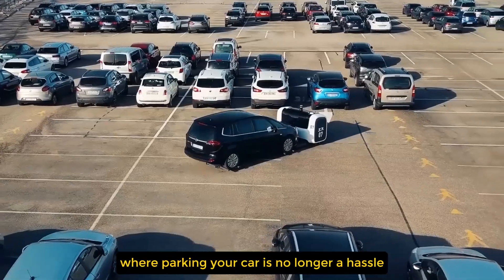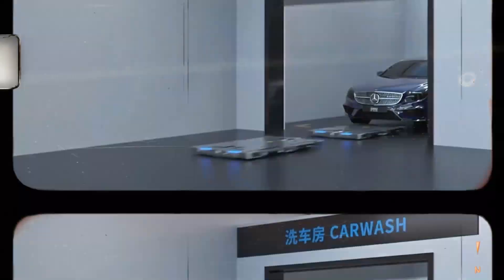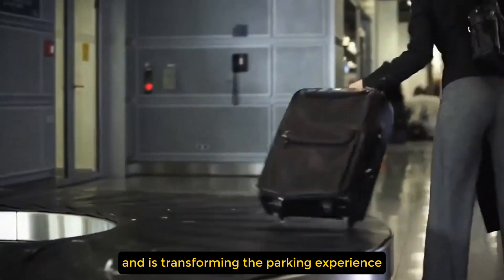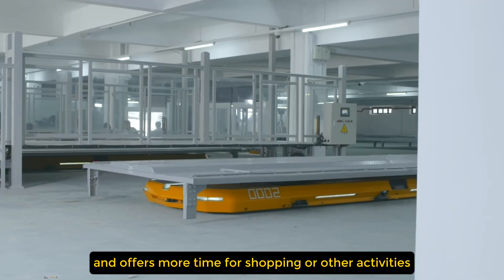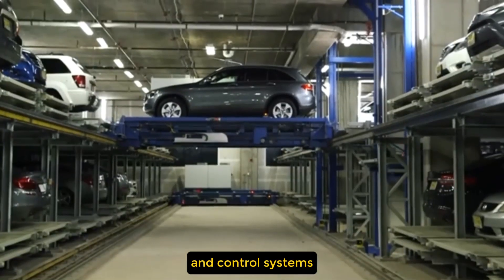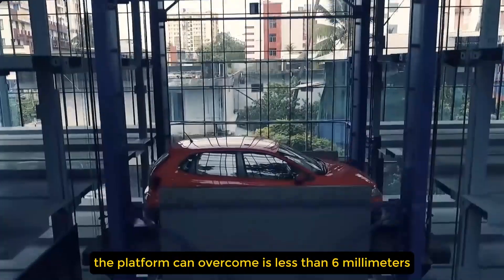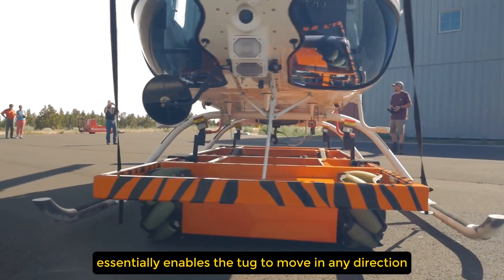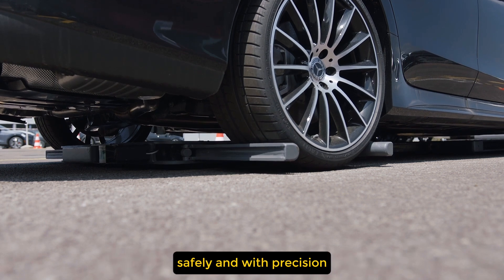China's NEW Transportation Technology Makes America Look Ancient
China's NEW Transportation Technology SHOCKED US Engineers

China's latest transportation innovation is nothing short of astonishing. This groundbreaking technology is set to revolutionize the way we travel and has left engineers worldwide in awe. In this video, we dive deep into the details of this remarkable development and explore its potential to shape the future of transportation. From its cutting-edge design to its impressive capabilities, this Chinese marvel is sure to leave you amazed. Don't miss out on this exciting glimpse into the future of travel!